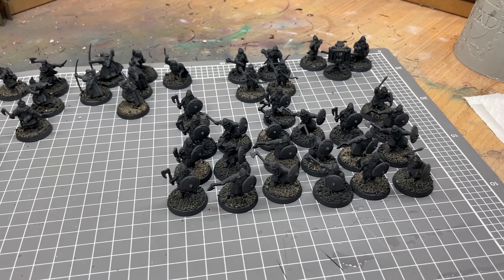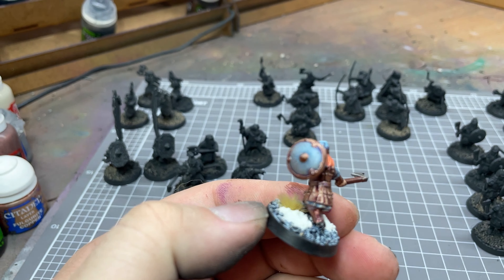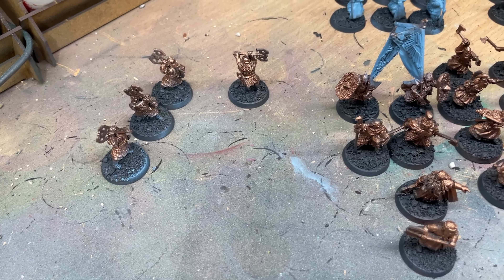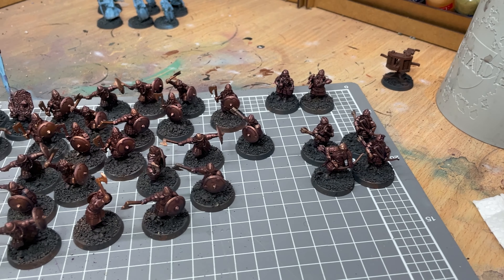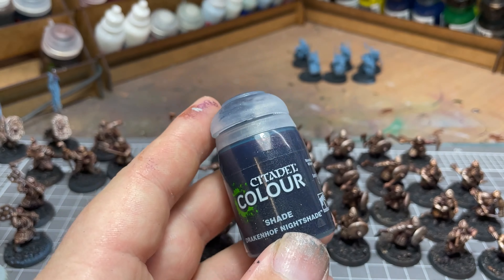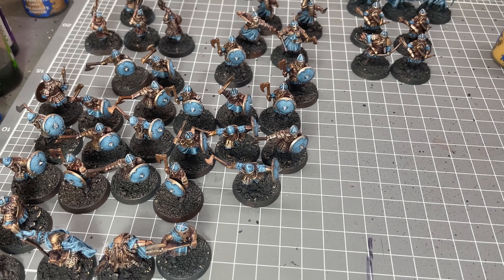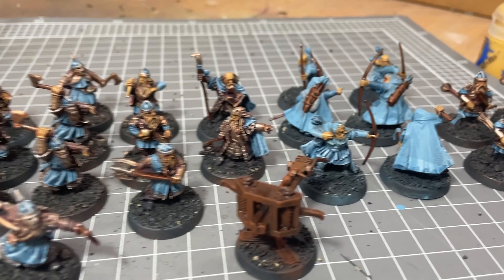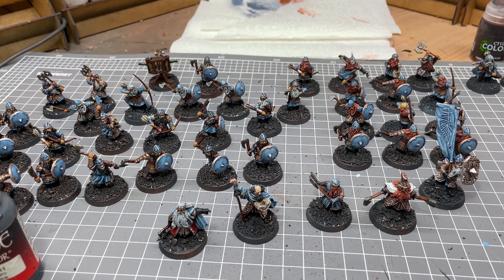Middle Earth Strategy Battle Game, Kingdom of Moria Dwarf Speed paint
With a local tournament looming Jeff goes through the process he uses to quickly make an army tabletop ready while keeping the army looking presentable.